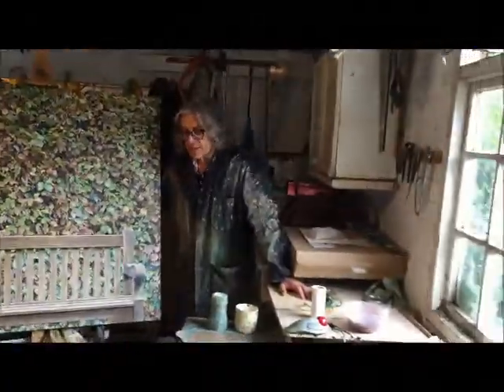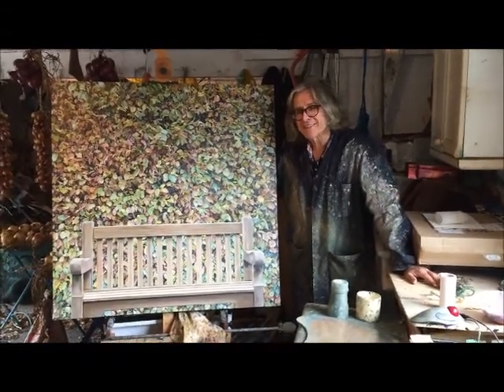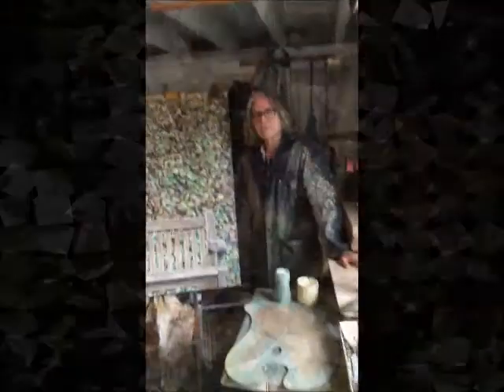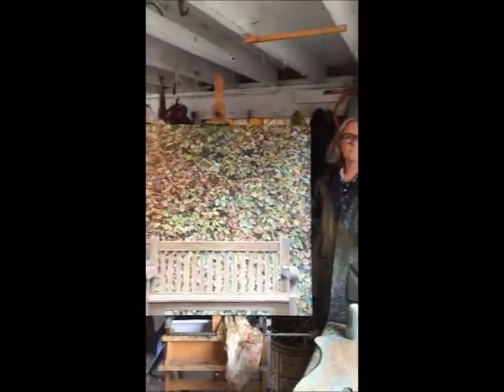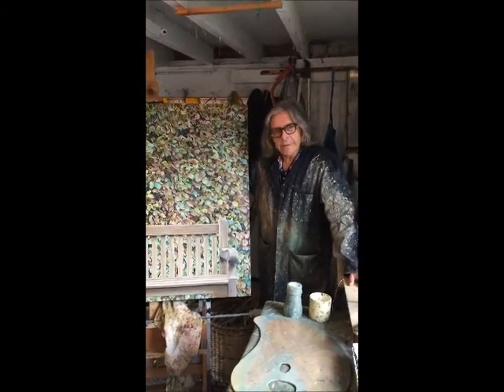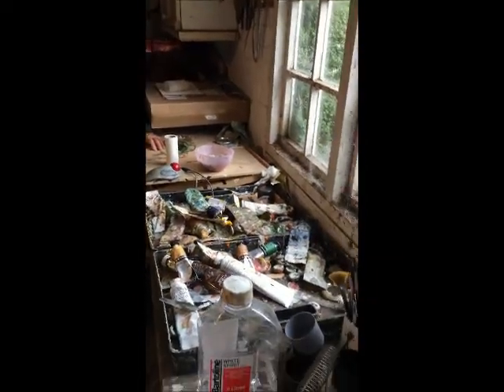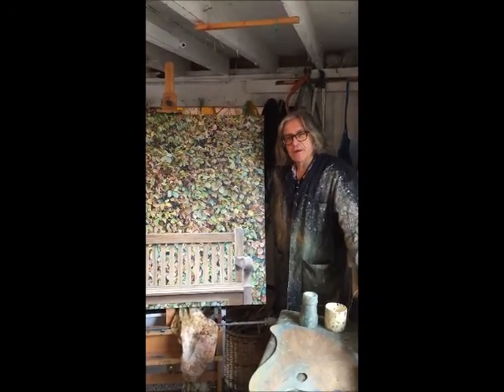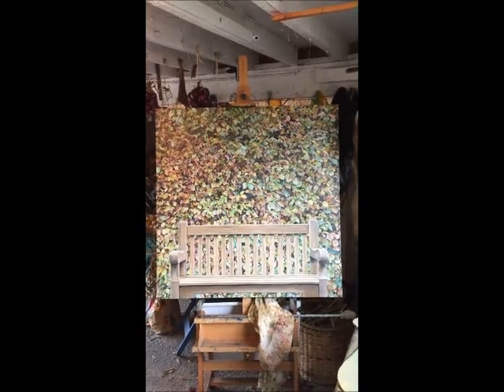Coastal Gallery: Artist Chris Whittaker interview. Beech on Beech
Trina at Coastal Gallery interviews Lymington artist Chris Whittaker about his new painting Beech on Beech, which is now in the gallery!